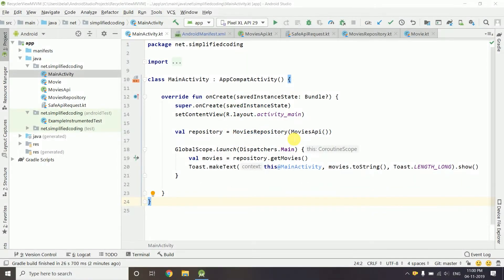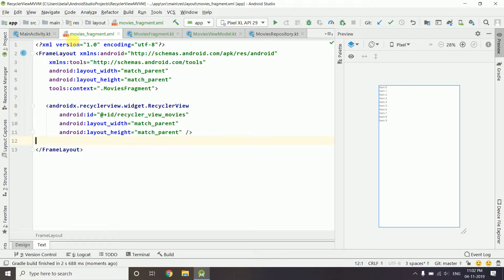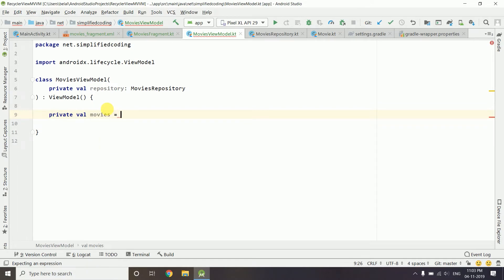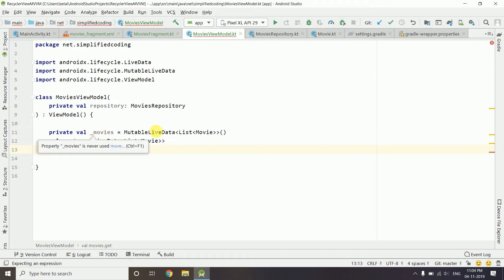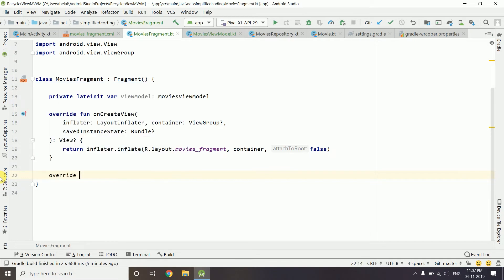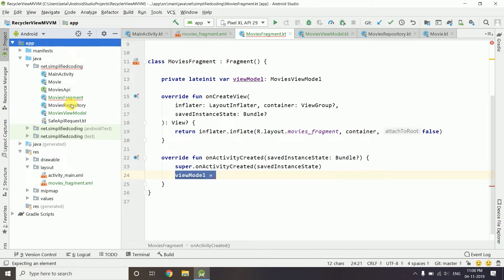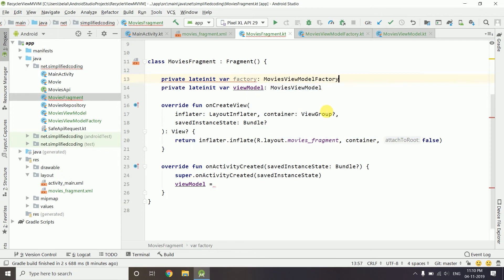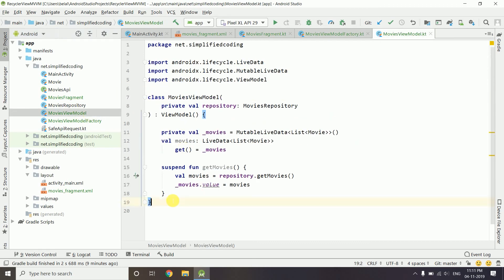#3 RecyclerView with MVVM - ViewModel and Fragment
Do you want to learn the MVVM way of making a RecyclerView? If yes then we will learn the same here in this playlist. We will learn Making a RecyclerView by fetching Data from an API. And to do this thing, we will follow the MVVM Architecture.

If you want to learn MVVM in detail, then you can go through this Complete MVVM Tutorial for Android: